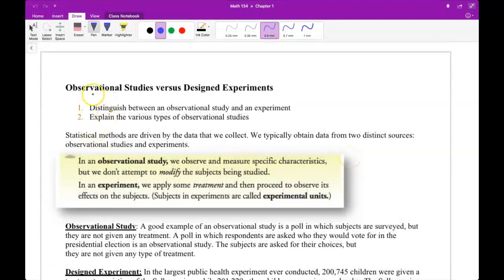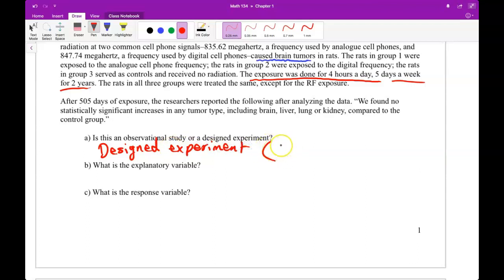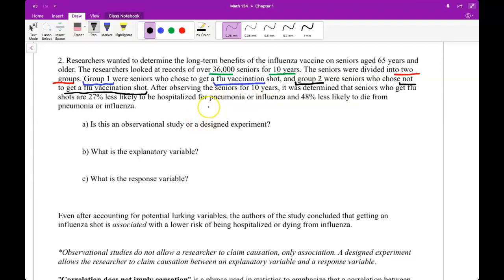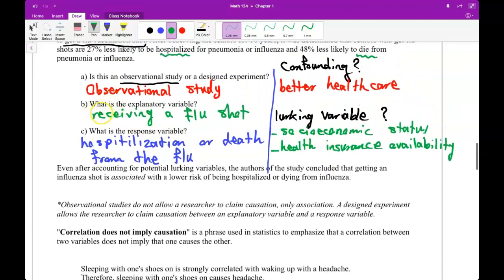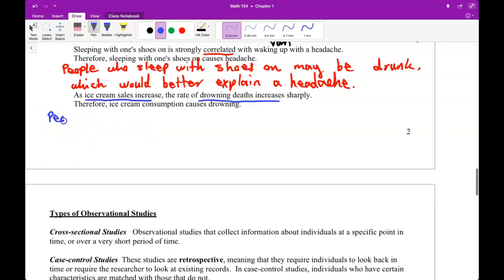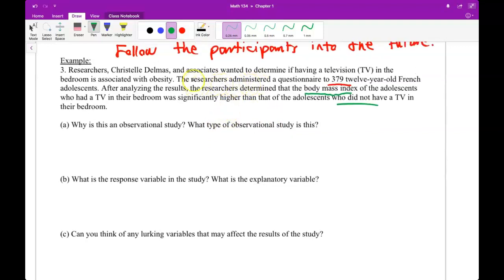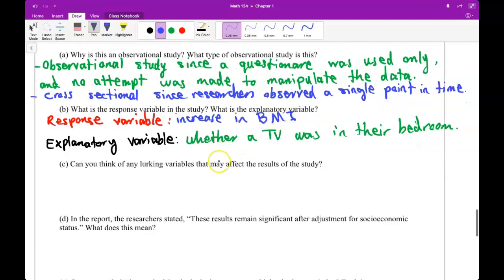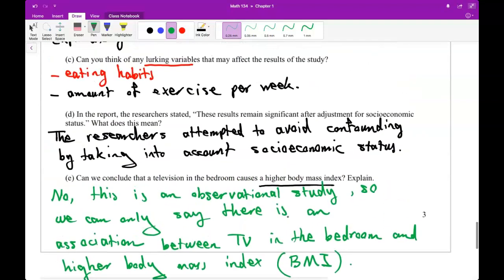Elementary Statistics – Section 1.2